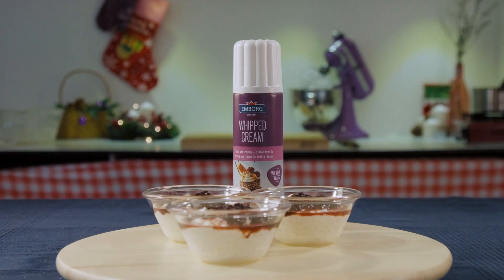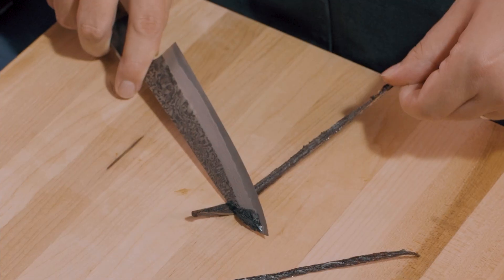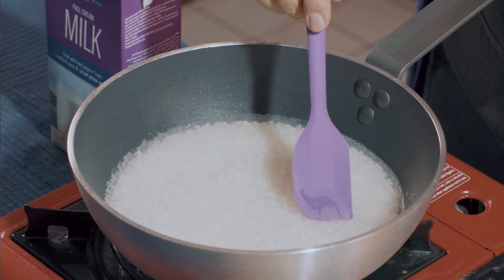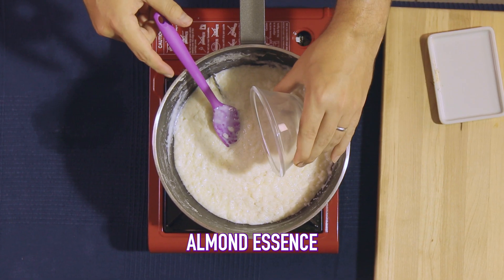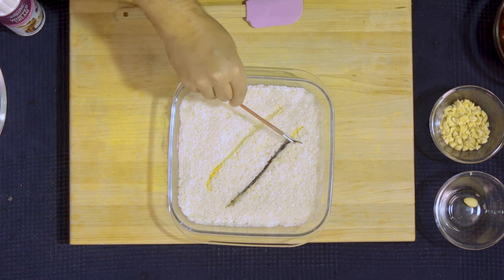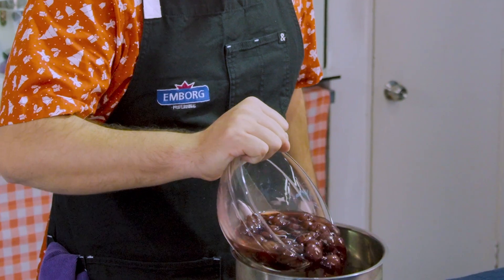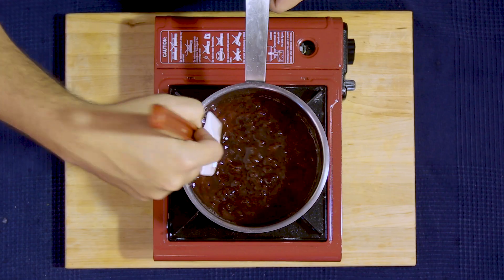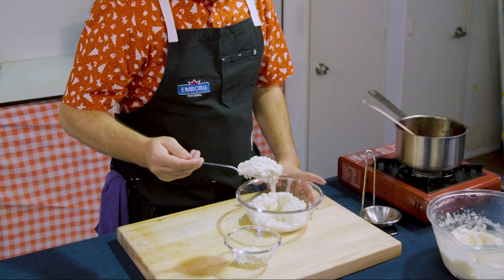Risalamande - Danish Christmas Rice Pudding | Emborg Christmas Recipes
Risalamande is a traditional Danish dessert that’s typically served during the Christmas season. It is a creamy rice pudding dessert that’s flavoured with almonds and topped with a cherry sauce. Skip the hassle of whipping cream with this recipe, which uses Emborg Whipped Cream as a convenient alternative.